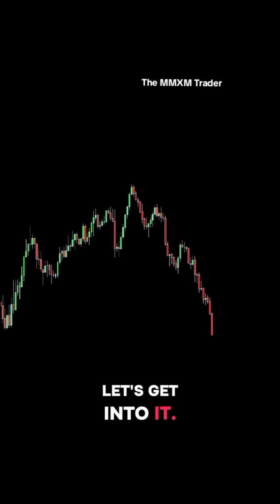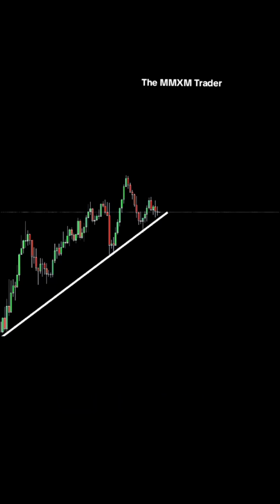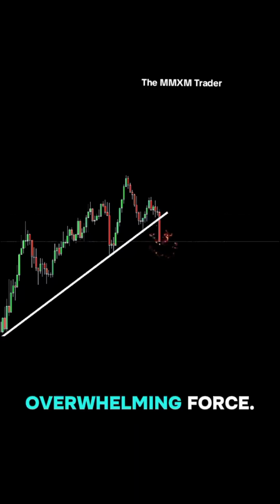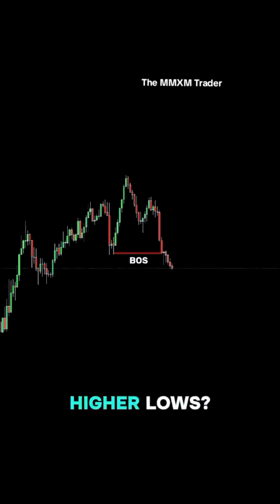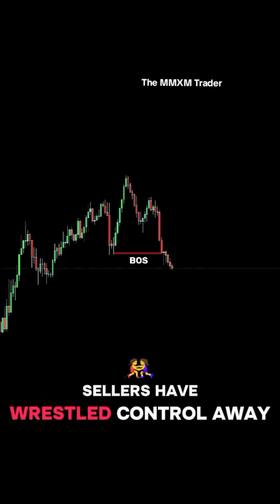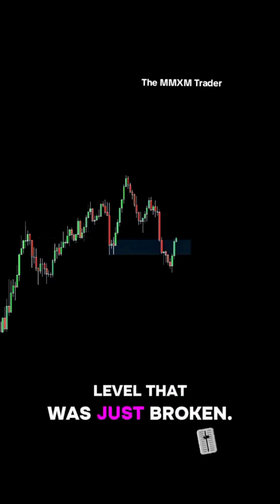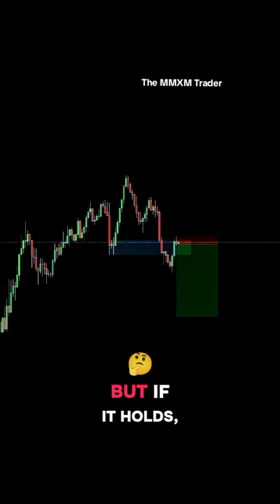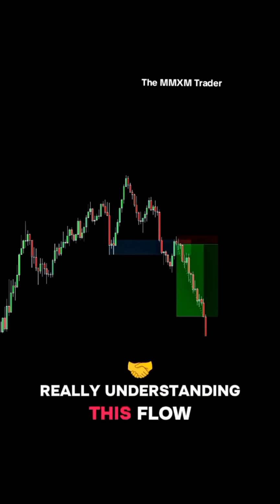Anatomy of a Reversal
Anatomy of a reversal in forex trading